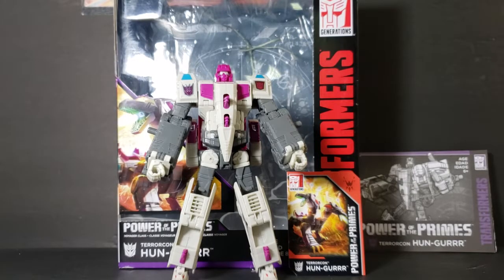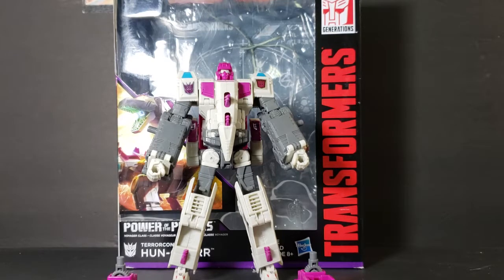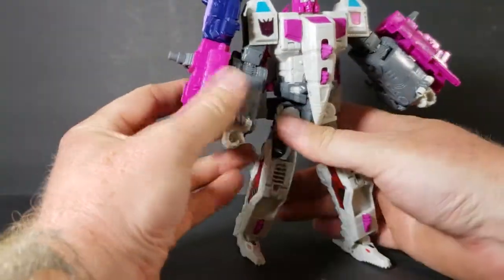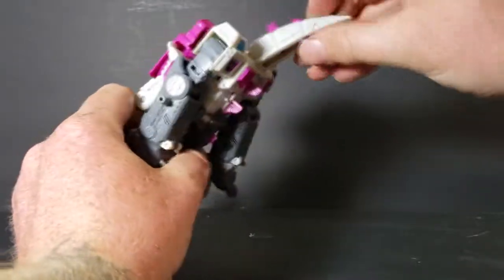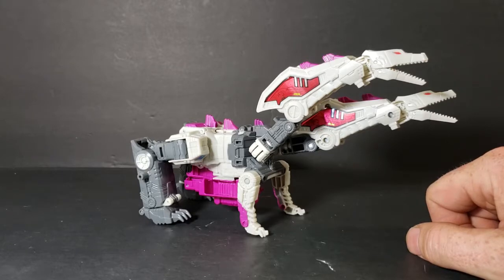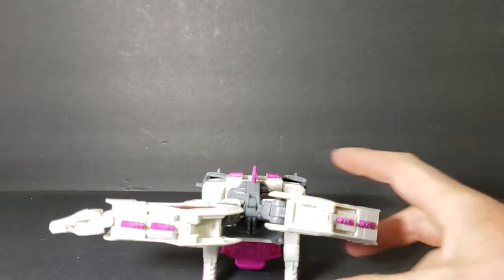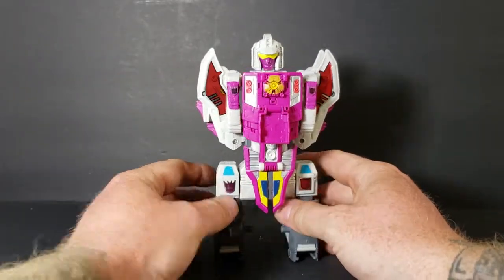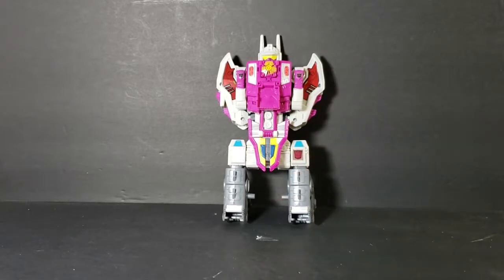Terrorcon Hun-gurrr Transformers Generations Power of the Primes Voyager Class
This Video is NOT made for kids, This video is for adult collectors Terrorcon Hun-gurrr Transformers Generations Power of the Primes Voyager Class
Terrorcon Hun-Gurrr (Voyager Class, 2018)
Japanese ID number: PP-25
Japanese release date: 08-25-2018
Accessories: 2 Prime Armor/combiner feet, Terrorcon Enigma
Part of the second wave of Power of the Primes Voyager Class figures, "Terrorcon Hun-Gurrr" transforms from robot to two-headed dragon and back. While strongly evocative of the G1 toy, his tail in robot mode has been moved from his back to his chest, causing it to protrude outward (ironically, the design of his original toy's chest is molded underneath). He can also turn into the torso of Abominus, and can attach any Combiner Wars-style Deluxe Class figure. He also includes his Prime Armor which can hold a Prime Master (and by extension, a Titan Master, Enigma, or Matrix core). These also double as feet for Abominus. Like all the other Voyager Class figures, Hun-Gurrr includes an Enigma of Combination (dubbed the "Terrorcon Enigma"), which can attach to him via the previously mentioned Prime Armor or onto Abominus' chest, which can also facilitate the other previously mentioned objects. Unlike other Voyagers, the Terrorcon Enigma can store in the combined mode chest in every mode and be completely hidden, although this will not work with Enigmas from other Voyager figures. His transformation to combined mode shares engineering with Combiner Wars Silverbolt, despite being a new mold.
Due to his transformation engineering, Hun-Gurrr features two sets of swivels per ankle, giving his robot mode extensive ankle articulation and neck articulation in dragon mode. Unfortunately these swivels tend to struggle when trying to support the weight of Hun-Gurrr's robot mode, causing him to frequently fall over forwards or backwards.
Curiously, Hun-Gurrr's left shoulder features a Decepticon insignia within a black border when his right shoulder features a second insignia without a border; this is allegedly an homage to his rubsign of old, which was also on his left shoulder. In stock renders and painted prototypes, the black-outlined insignia was movie-styled, but it was changed to a normal Decepticon insignia in the final release. Said stock renders and painted prototypes also had gray hips, but the final toy's hips are white. Hun-Gurrr's box also strangely has two of the three renders featured on the back with openly-obscured heads, covered up with white.
Hun-Gurrr would later be retooled into Selects Turtler.

Hun-Gurrr (aka Hun-Grr, Hun-Garr, Hun-Grrr, and Hun-Gar) is the leader of the Terrorcons and would be quite the model Decepticon and military strategist if he could just stop stuffing his two mouths. Hun-Gurrr is a terrible glutton, constantly filling his stomach with as much energy and materials as he can find. He only ever stops his insatiable feeding frenzies to fulfill his other desire: wanton destruction. In this capacity he is quite adept as a military leader, although his underlings are sometimes unable to understand his commands when Hun-Gurrr has stuffed his face(s) full of fallen Autobots.

Hun-Gurrr can combine with the other Terrorcons to form Abominus and sometimes he combines with other Decepticons to form Abomenaticus or Destron Super Scramble.